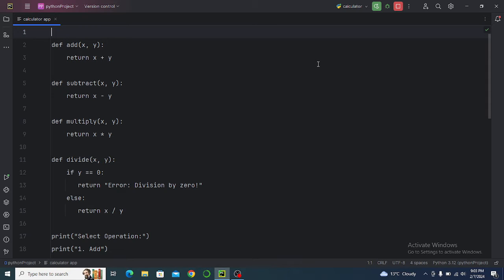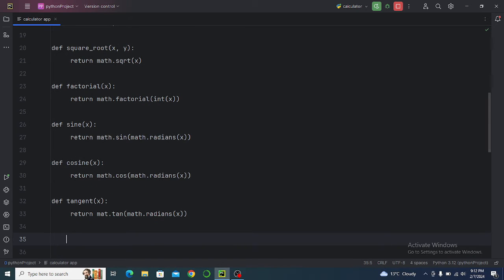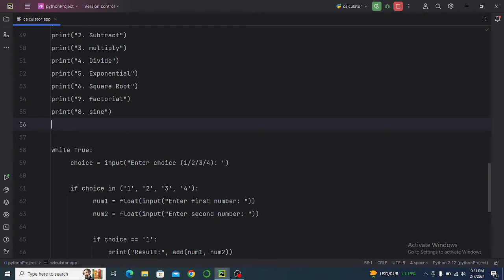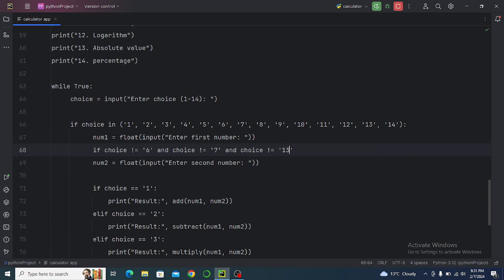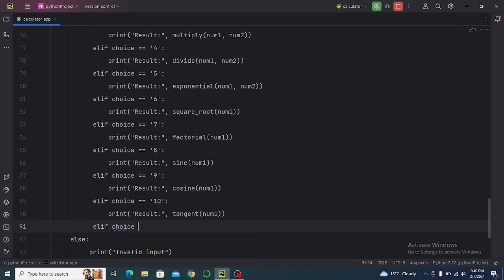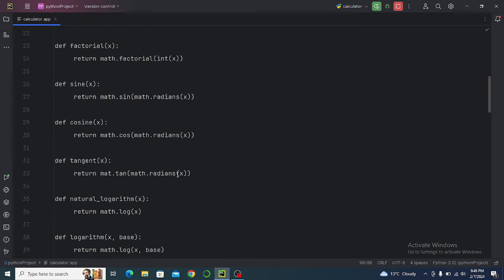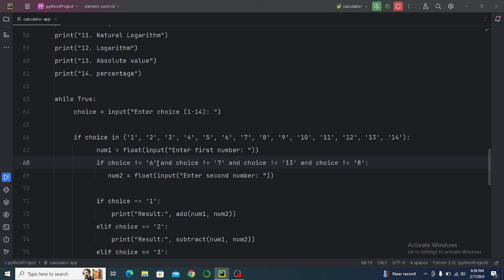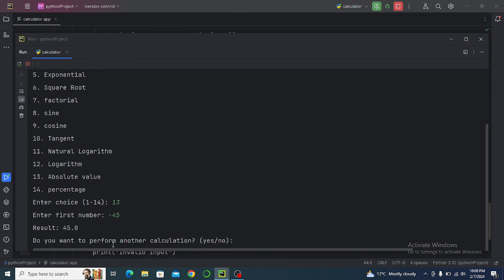Advanced Calculator with Mathematical Functions using python.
Develop an advanced calculator program in Python that not only performs basic arithmetic operations but also includes a wide range of mathematical functions. Users can select from various mathematical operations such as exponentiation, square root, factorial, trigonometric functions, logarithms, absolute value, and percentage calculations.